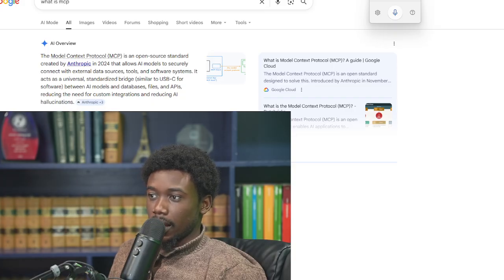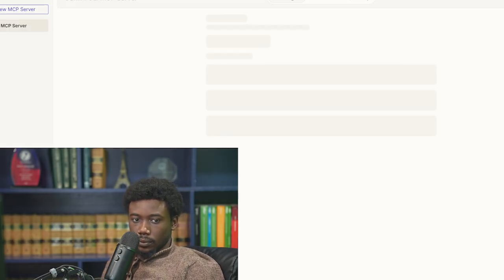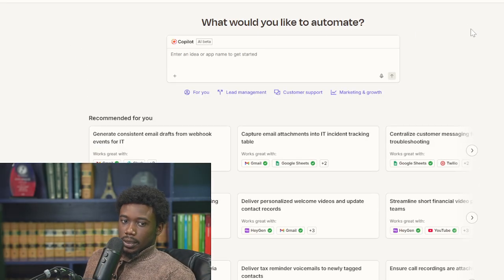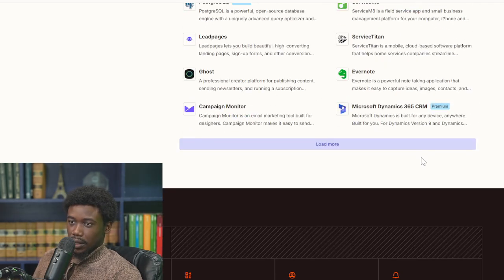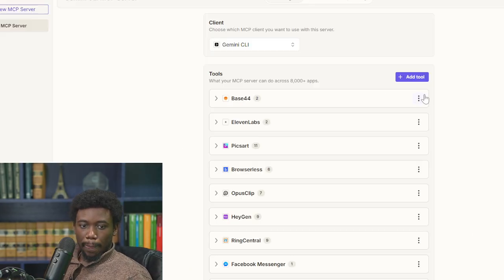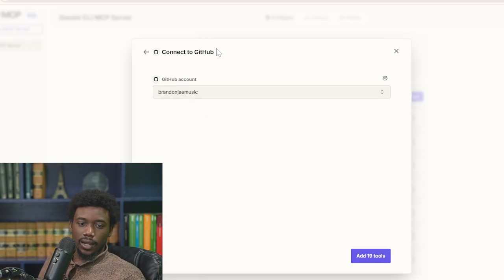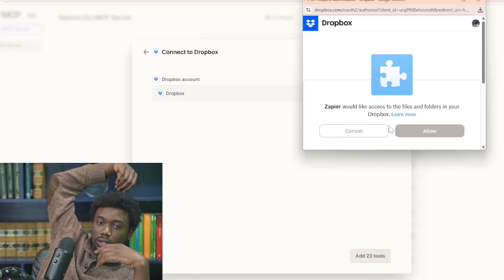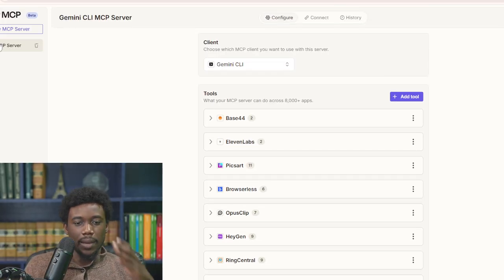I Connected My AI to 200+ Tools in 10 Minutes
I connected My AI agent to 8,000 apps. I didn't write a single line of code.